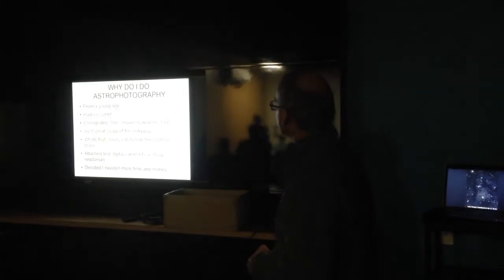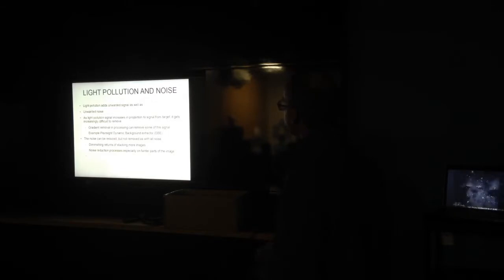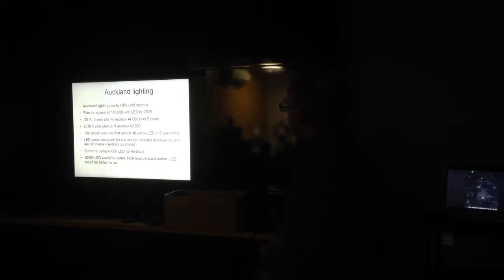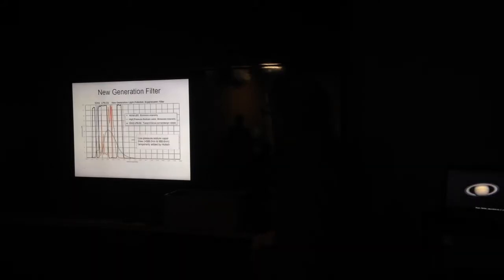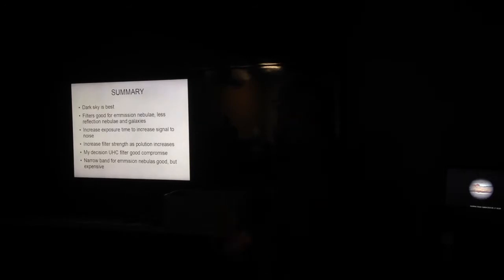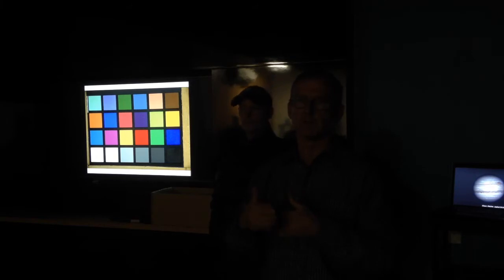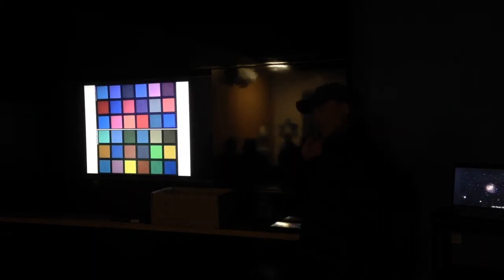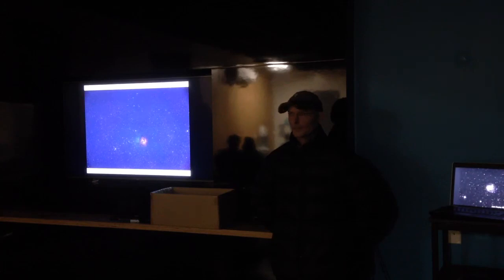Astrophotography Group June 2019: Light Pollution Filters